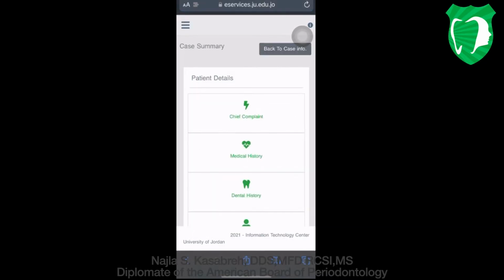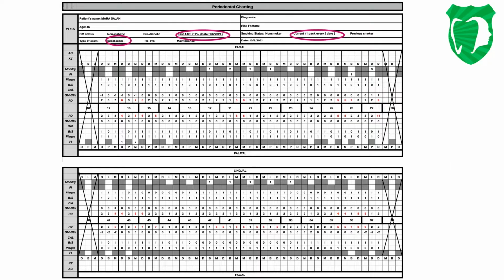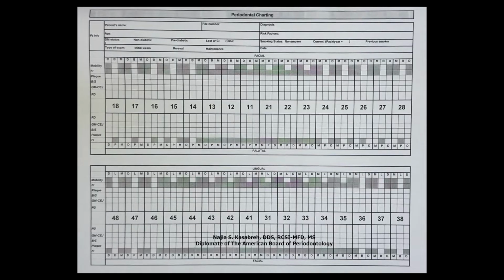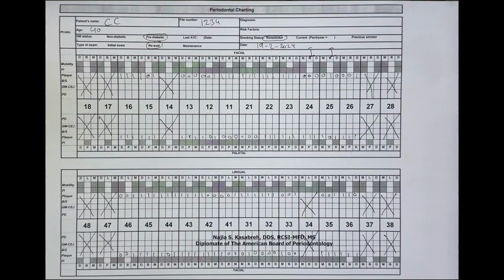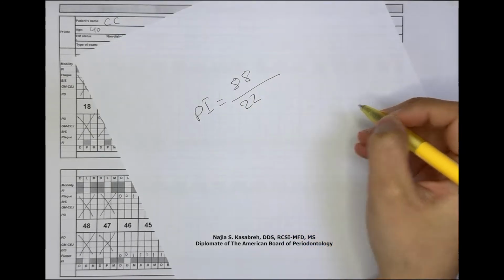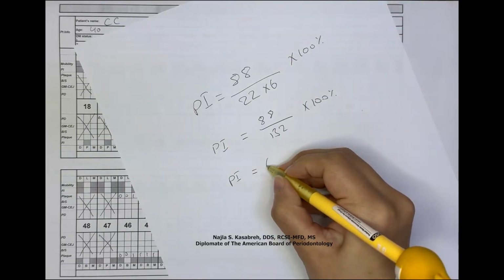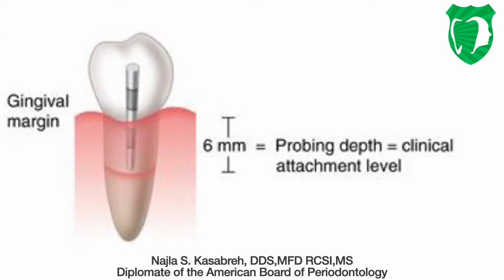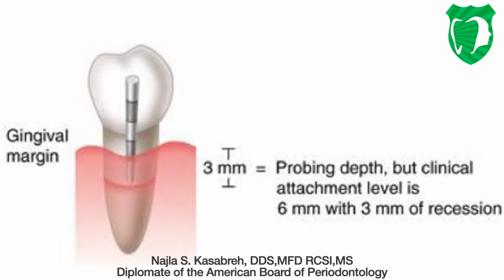How to fill a periodontal chart